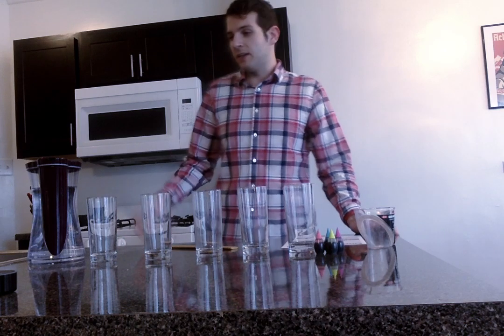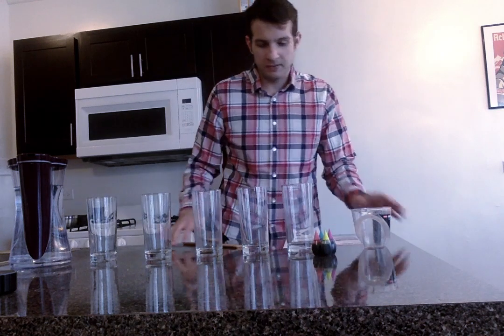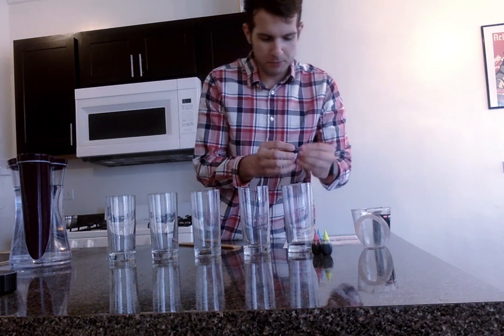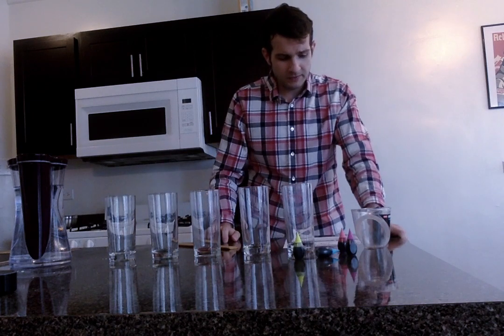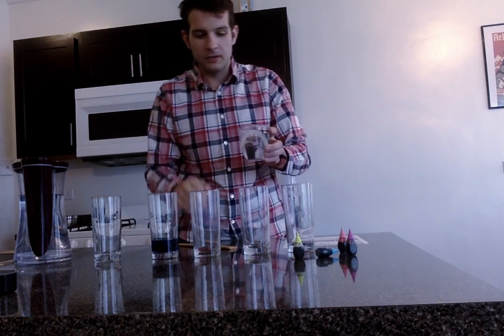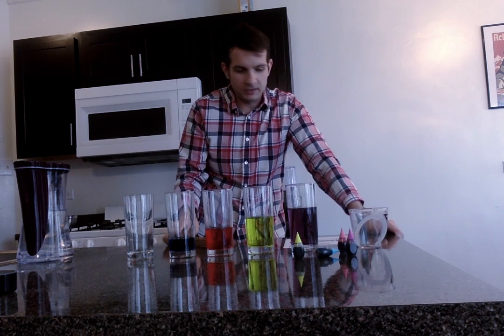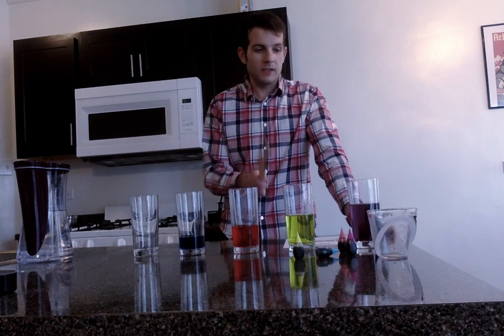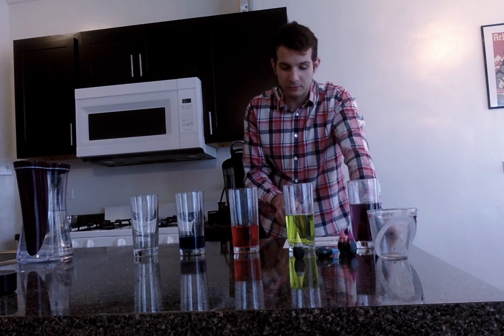Science Experiment with Keith from Chicago House: Water Symphony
*Please be sure to ask for a parent's or guardian's permission before doing this activity.*

Keith from the Chicago House youth program walks us through a simple science experiment using everyday items.

For more information on citywide COVID-19 resources, including educational materials and resources for families with children,